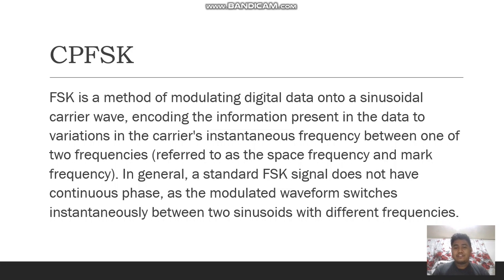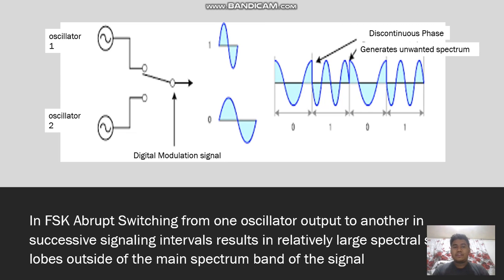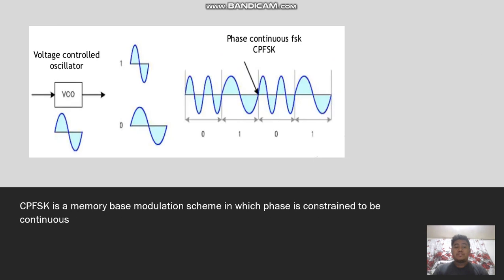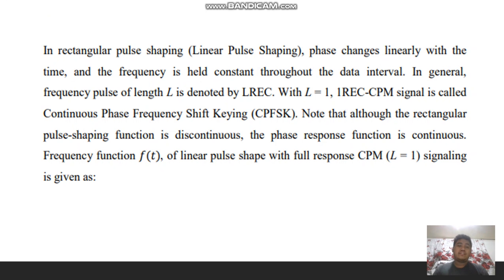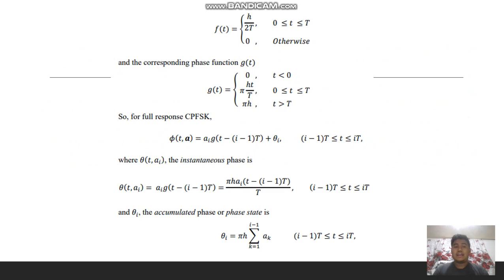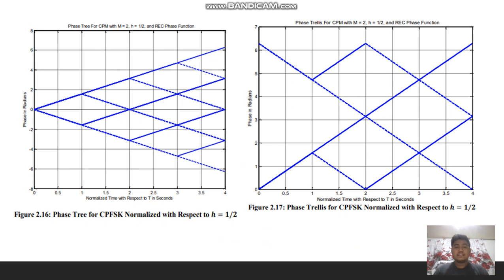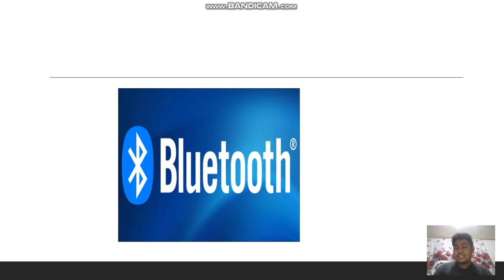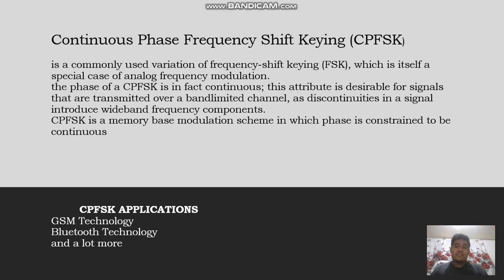ECE23 PERFORMANCE TASK 5